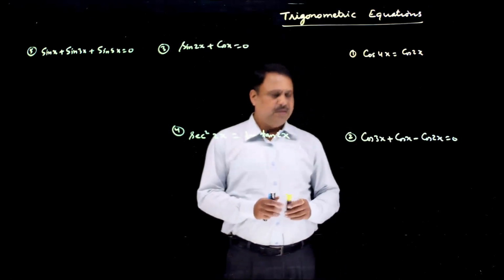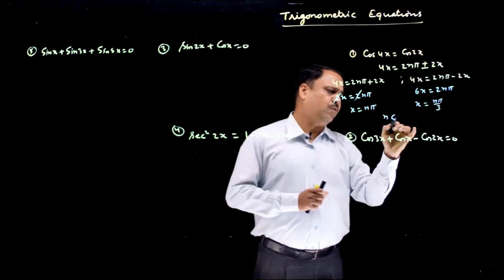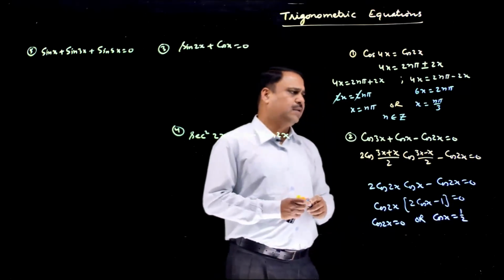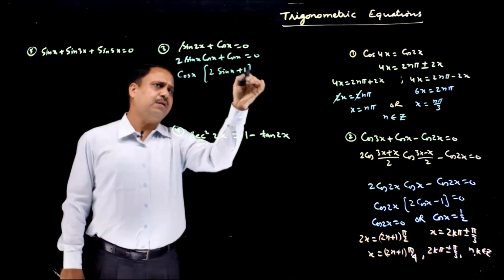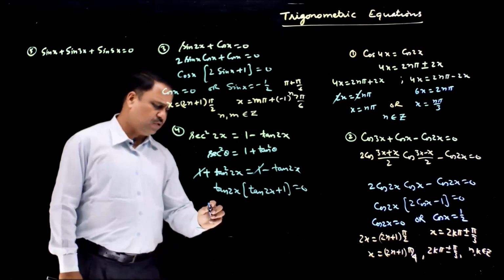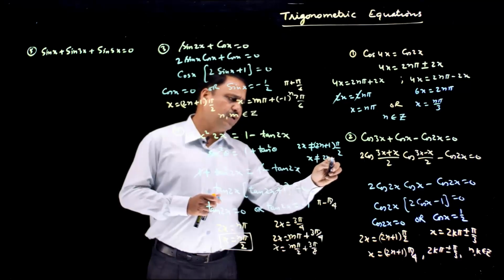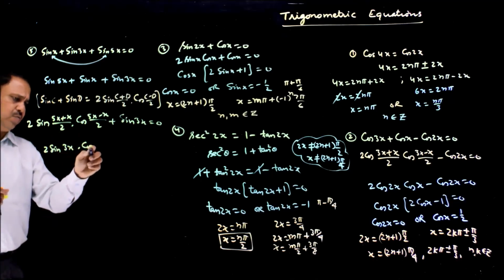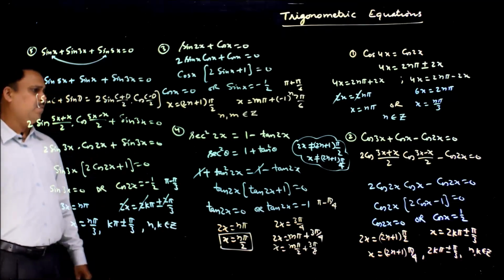Solving Trigonometry Problems